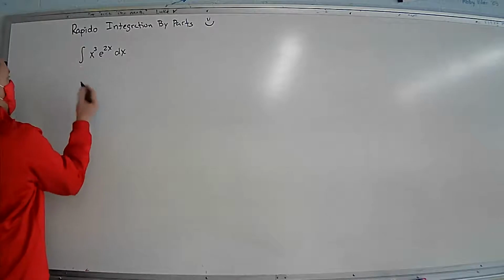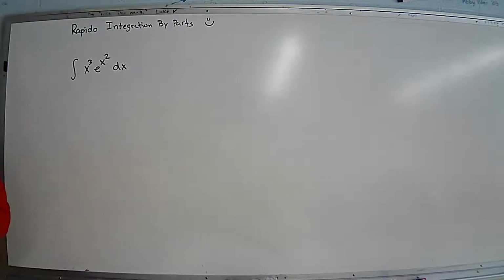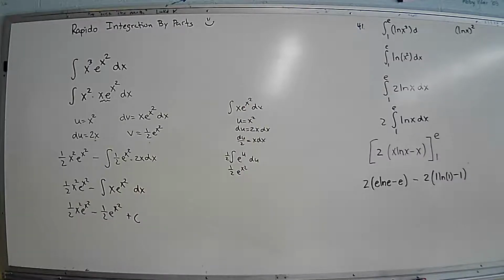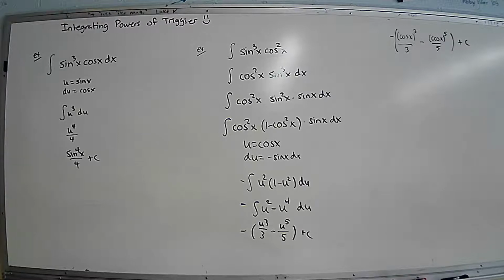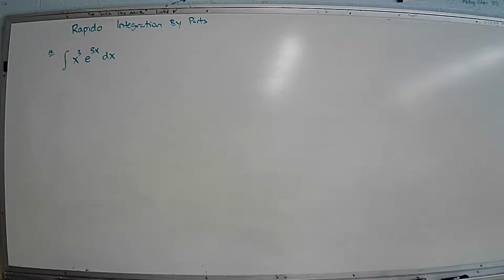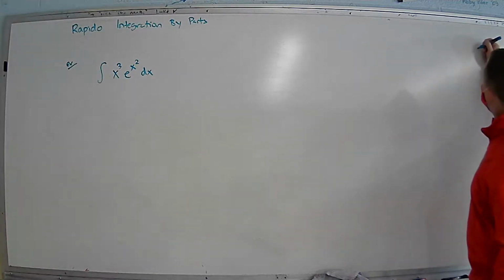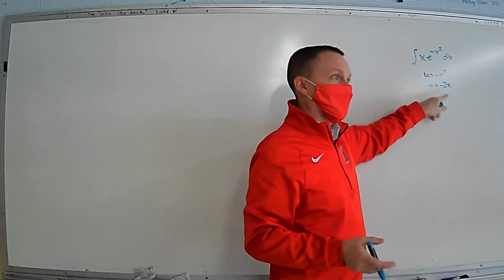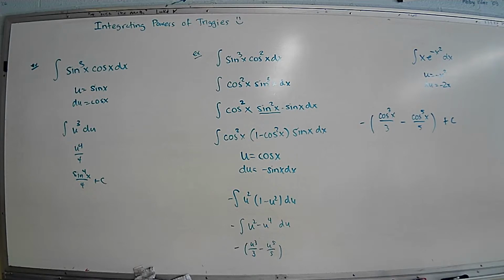Calc 2 Feb4, 2021